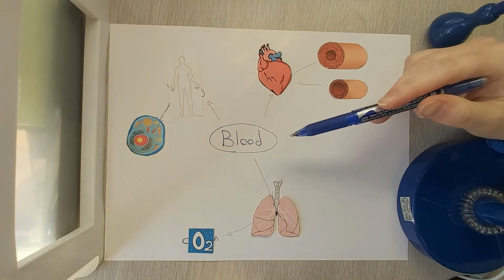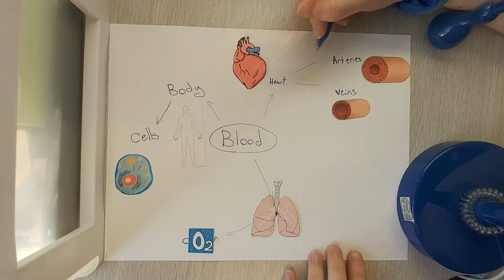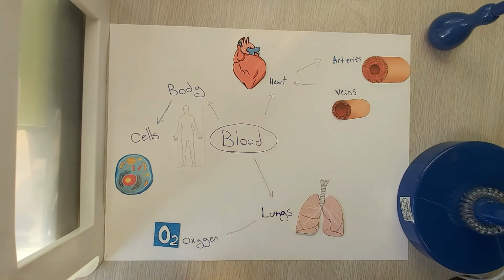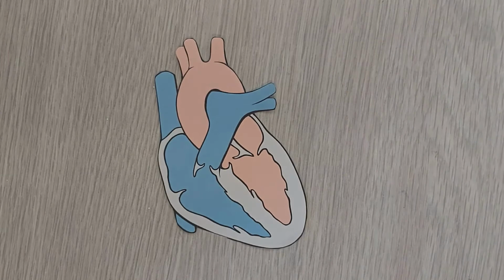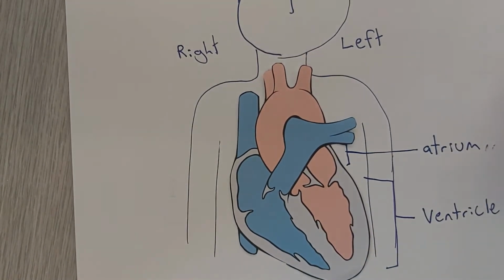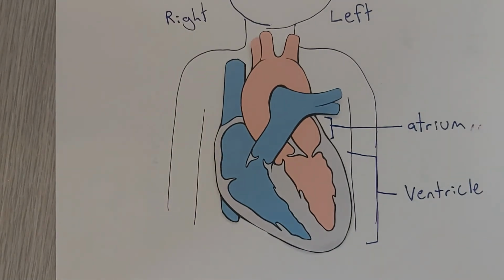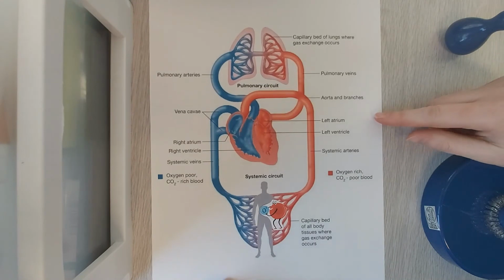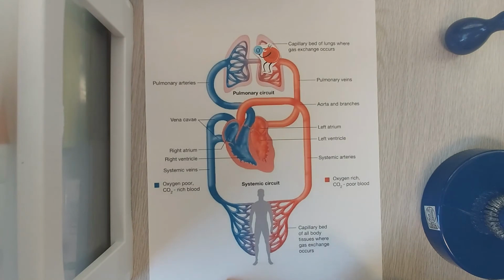Circulatory System for Biology 20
This video was created for an EDSE307 class
Following Alberta's Program of Studies for Unit D of Biology 20, this short lesson is meant to develop the learner objective of describing the action of the heart, blood pressure, and general circulation of blood